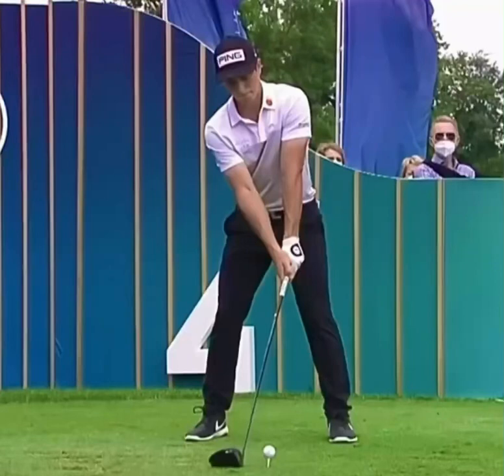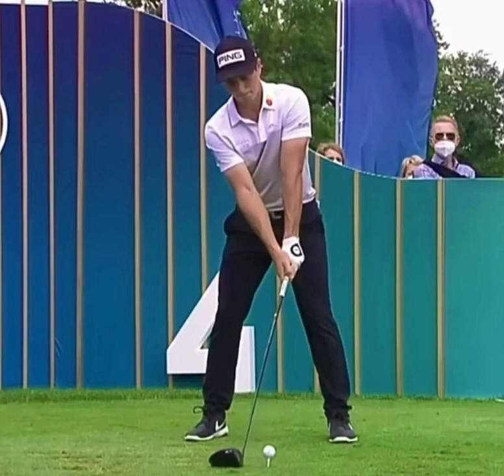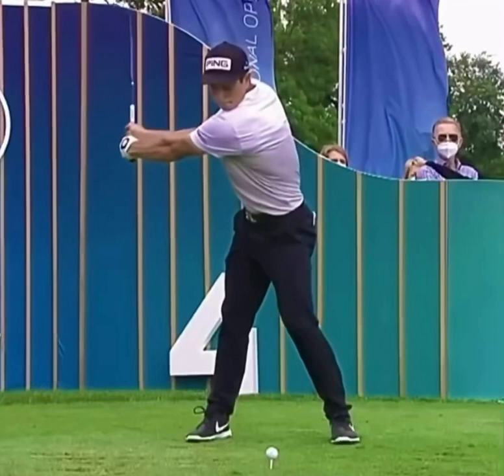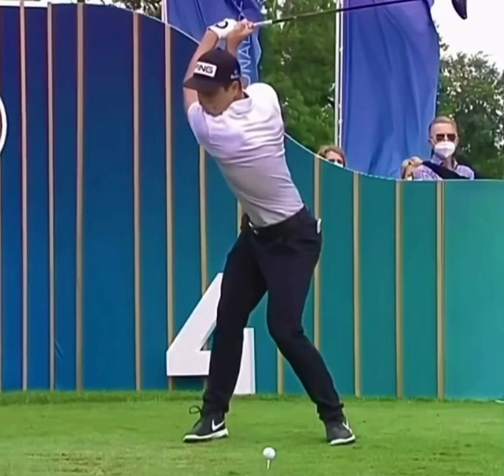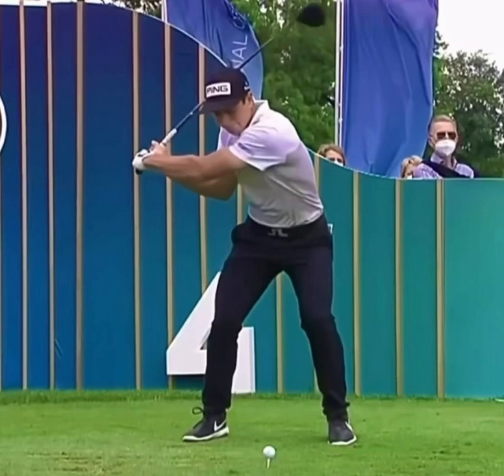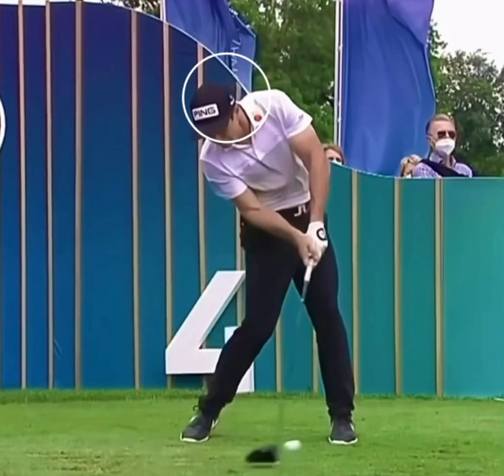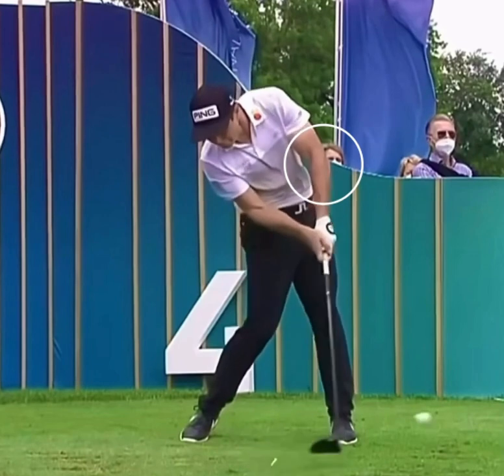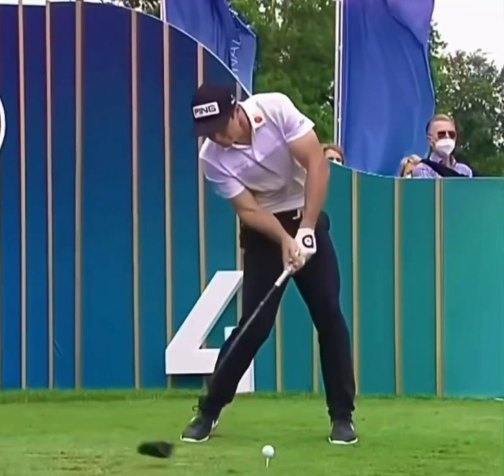Unlocking Viktor Hovland's Secret: The Key to 30 Extra Yards!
Viktor Hovland captured the 2023 FedEx Cup Championship and the Tour Championship finishing at 24 under par for a 5 shot victory over Xander Schauffele.  Viktor is one of the top drivers of the golf ball on the PGA Tour and makes a move in his swing that many amateurs dont do!  Copy this move from Viktor Hovland and add 30 yards to every drive you hit!